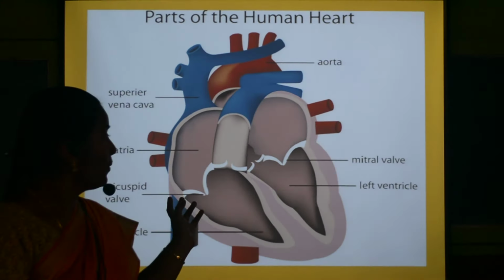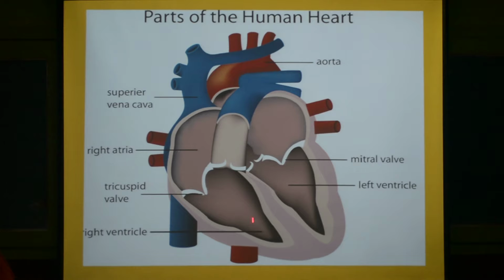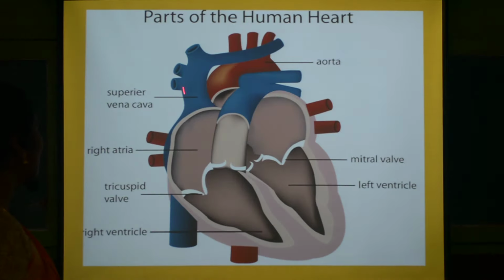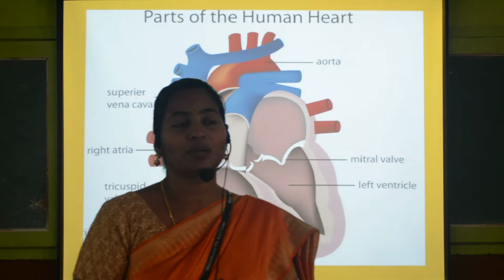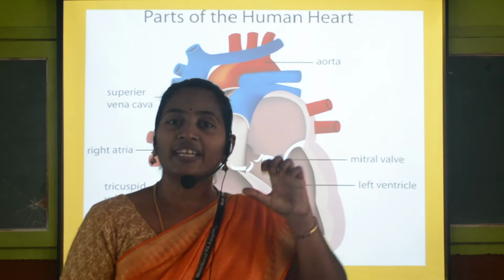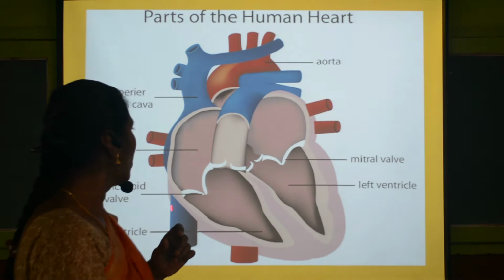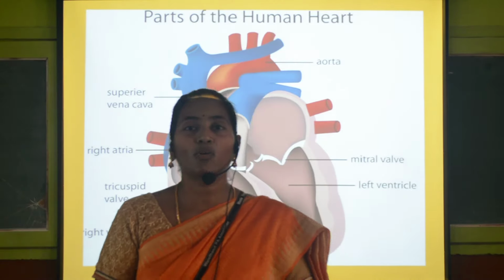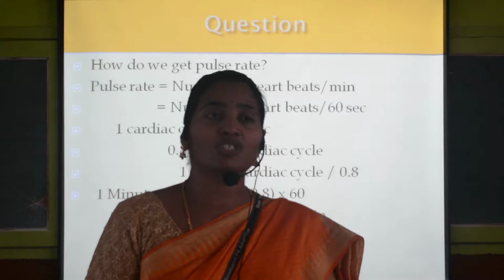Cardiac Cycle (X-Class)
St Adam's High School Chikkadpally/Rajendranagar is the first school to introduce the live classrooms in the Telangana State.